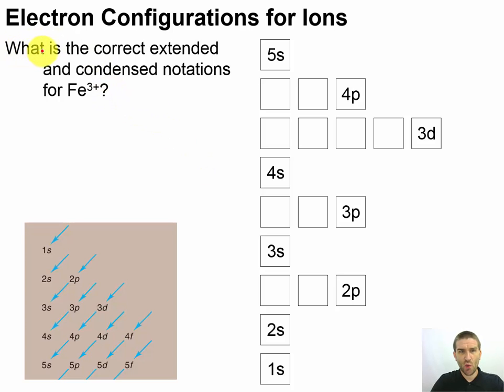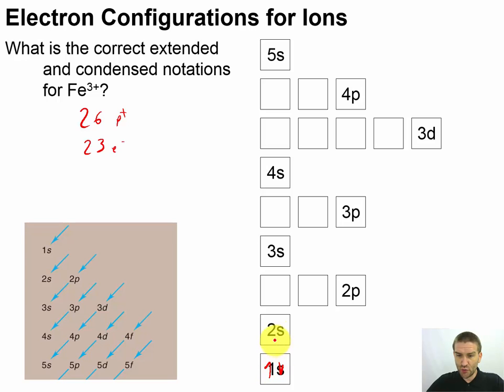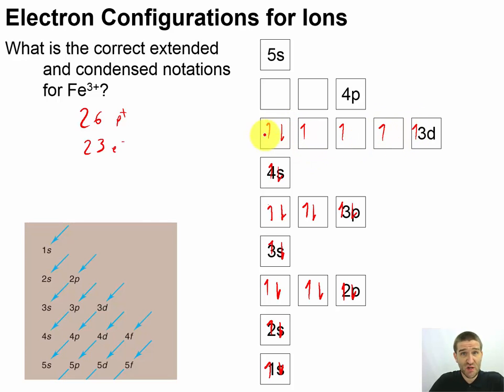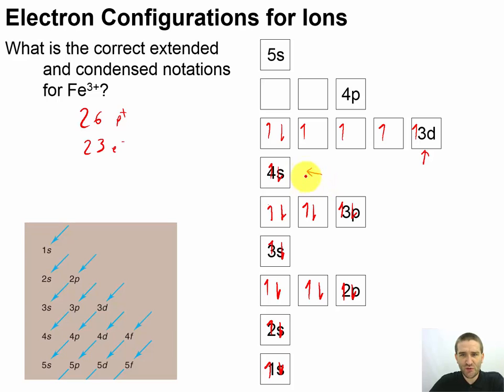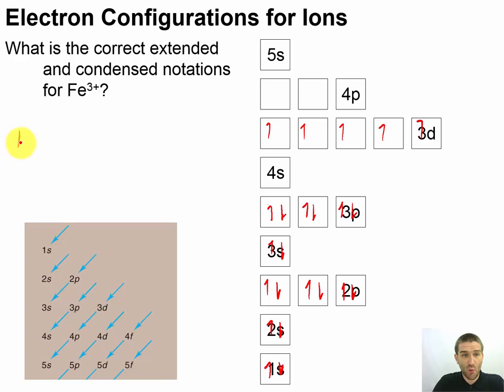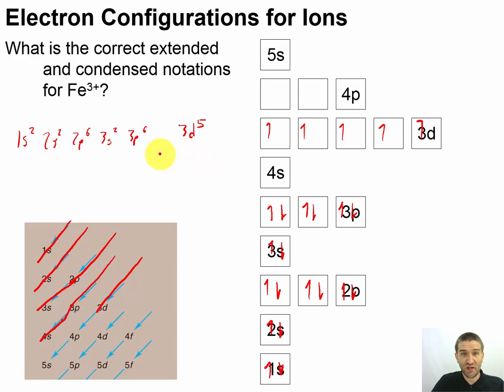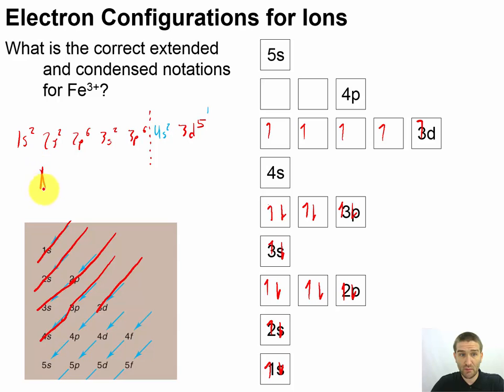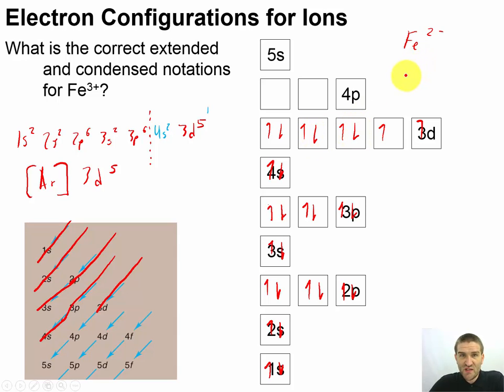Chapter 04 - 08 - Electron Configurations of Ions